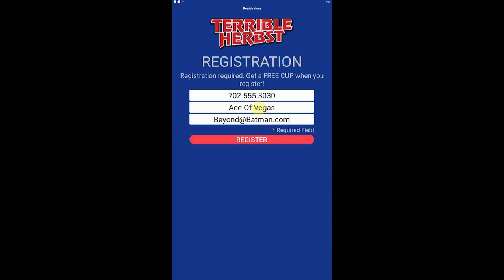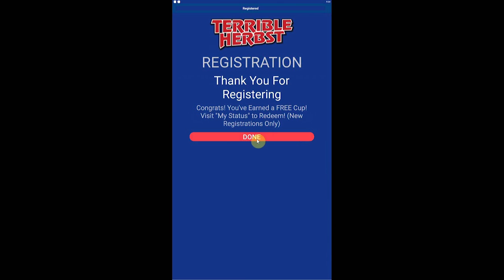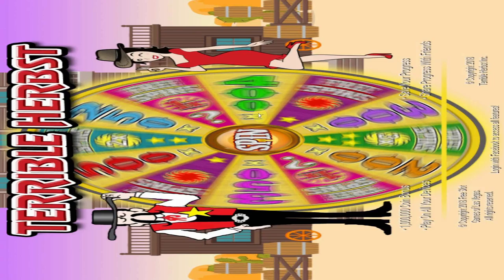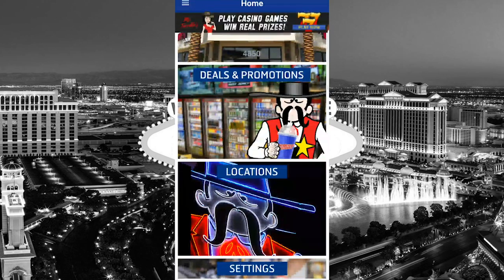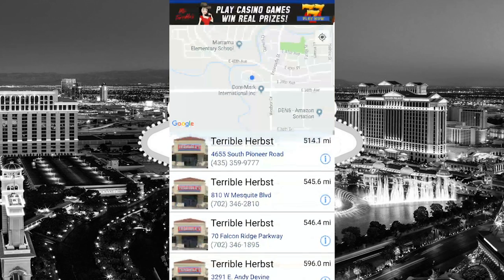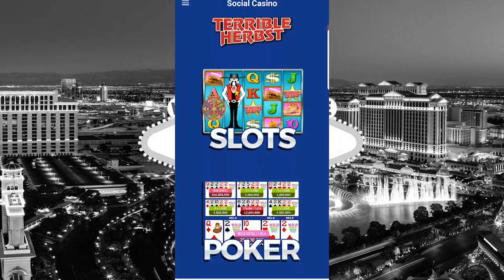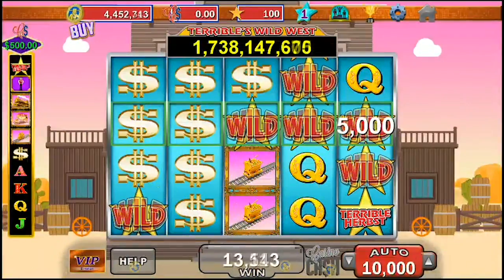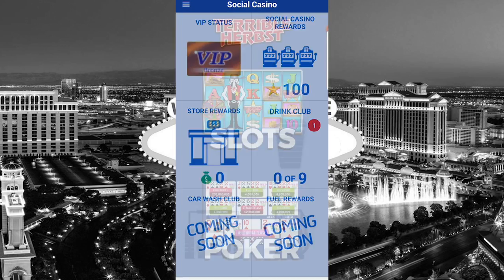Terribles Casino Tutorial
Terrible Herbst Social House

So the Herbst App is out in the Android and Apple App Stores. So we set up the Terribles Casino App Account, and decided to play a little bit, just to get the hang of it. I'd say that Terrble Herbst App isn't the strongest of the real reward casino games, but it's technically one, so that's a benefit I guess? I dunno, just watch the review.

Hang with us on Instagram